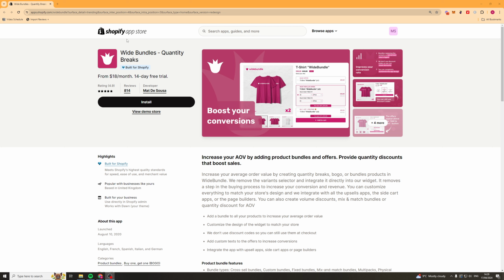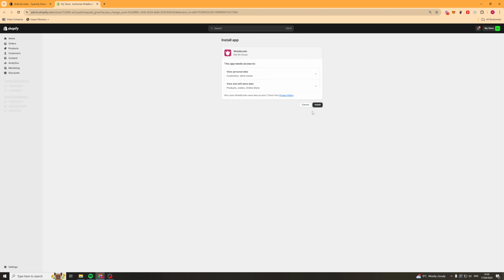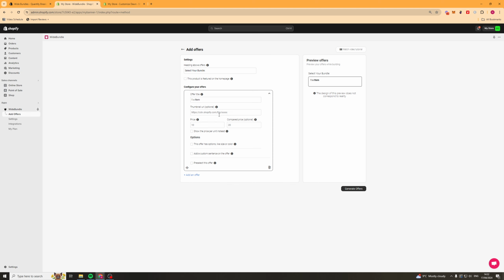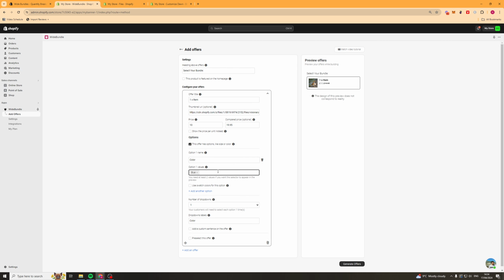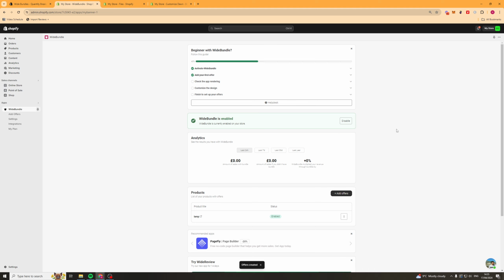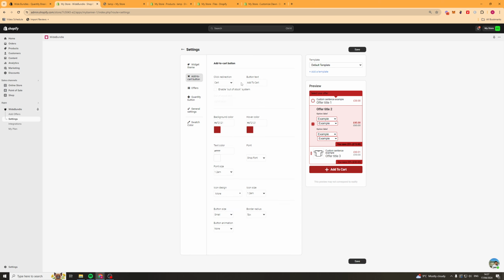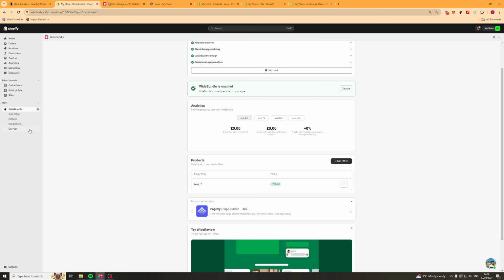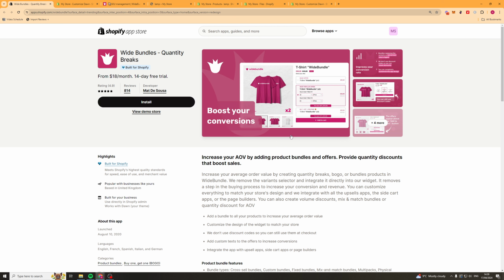Wide Bundles Shopify App Tutorial For Beginners (Full 2024 Guide)